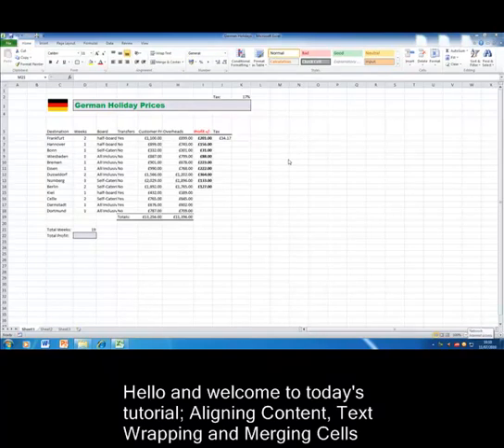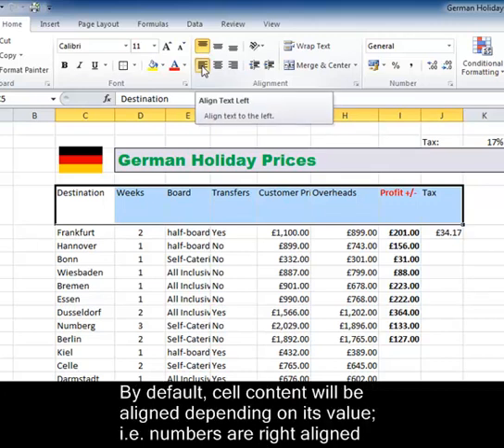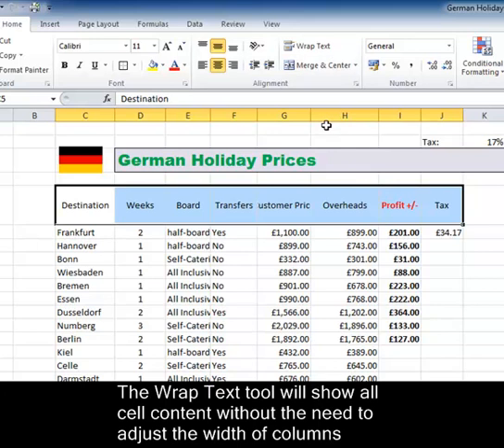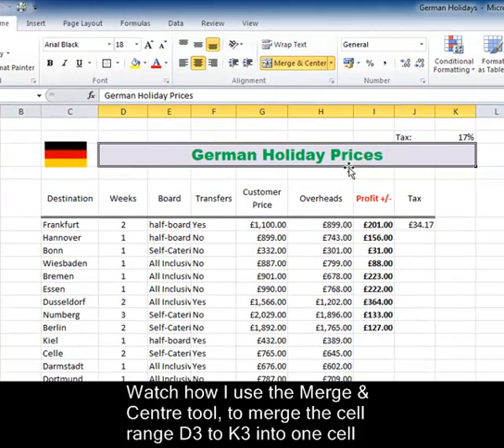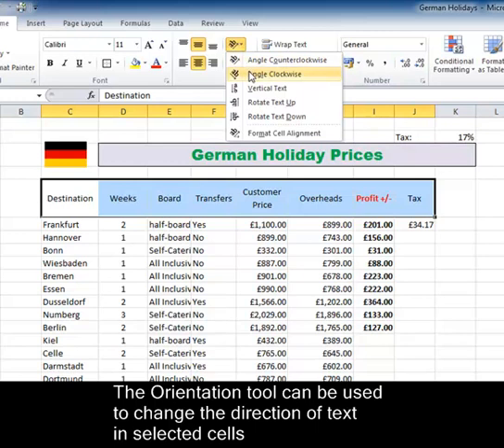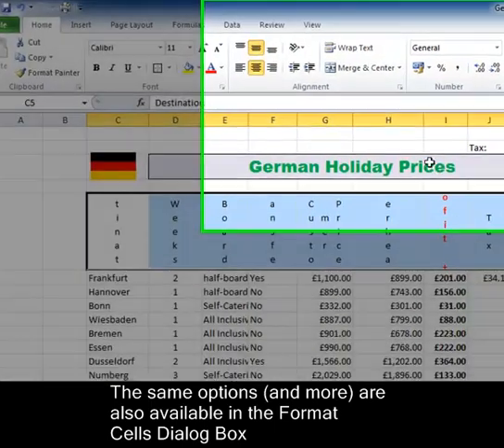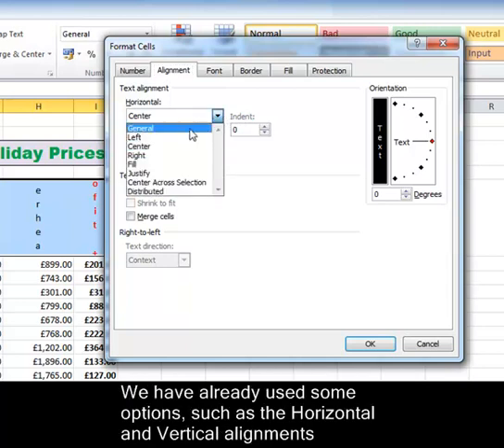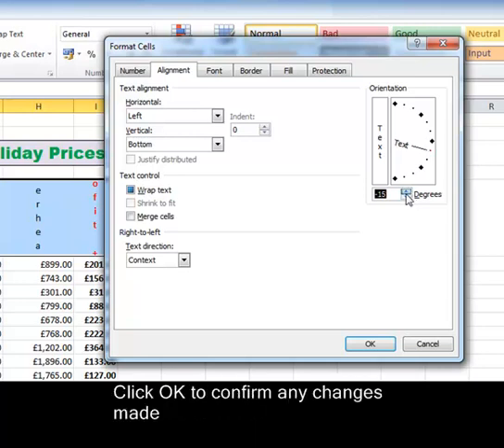Video 11: Formatting Cells Continued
2.2.1. Cell alignment
2.2.2. Text orientation
2.2.3. Text wrapping
2.2.4. Merging cells